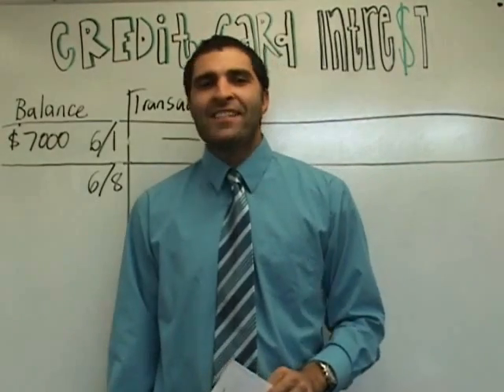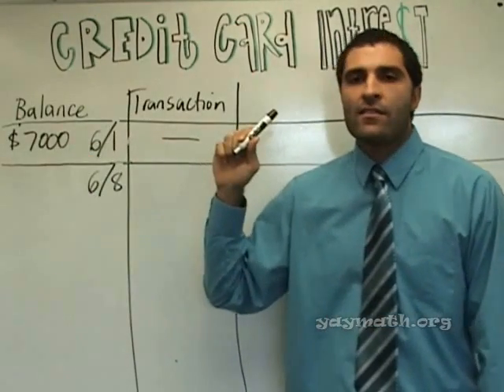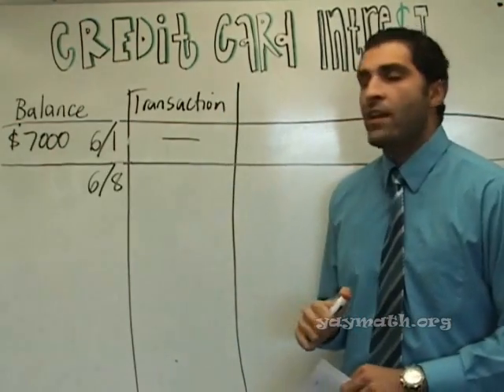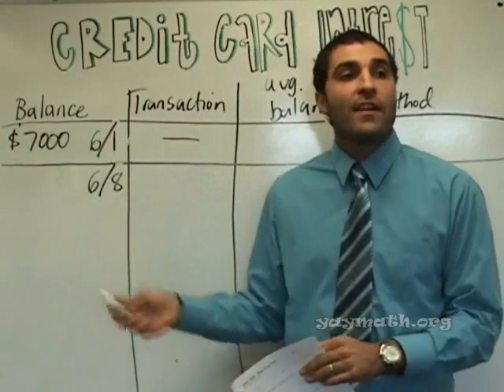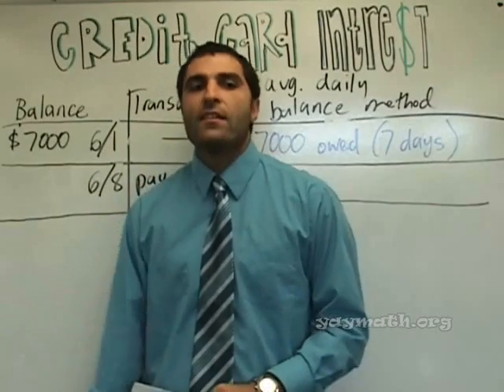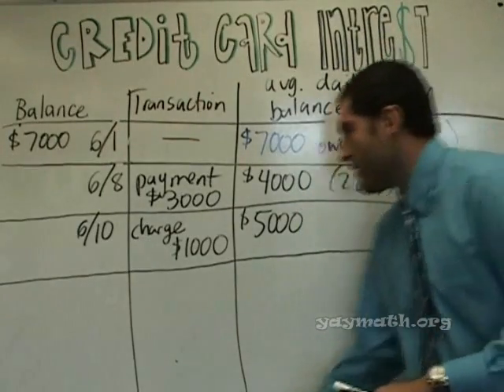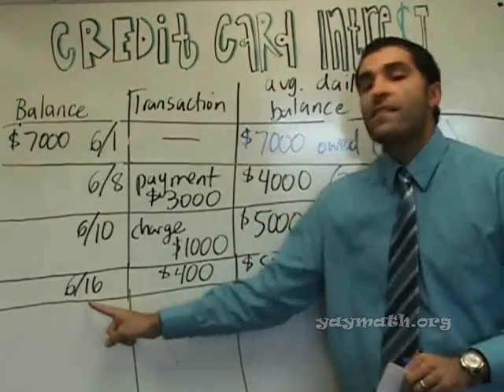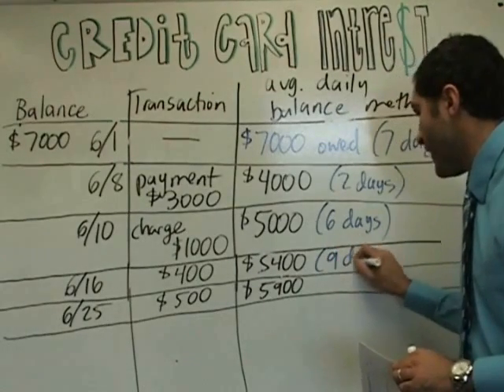Finite Math - Credit Card Interest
Not all math centers around algebra and geometry. Here's a lesson in consumer math, regarding how the credit card companies assess interest on debt using the average daily balance method. A hugely important topic for all of us, especially in today's economy, it 'pays' to be wiser. YAY MATH!